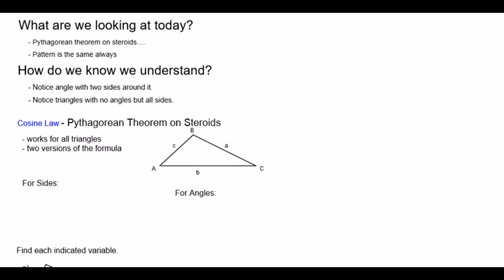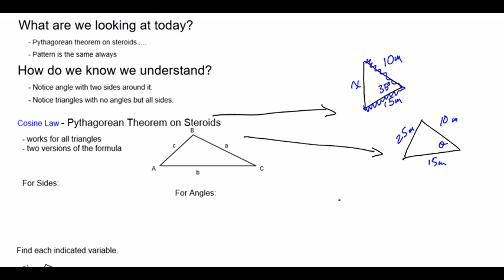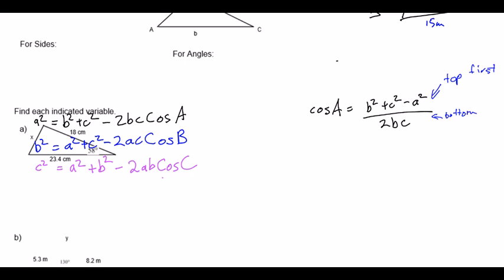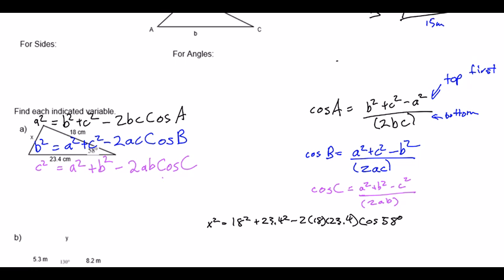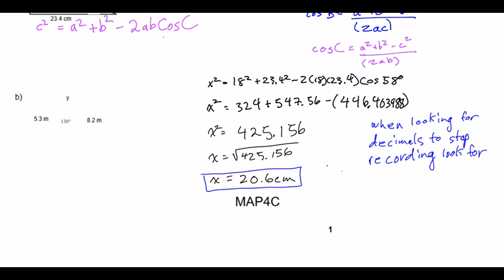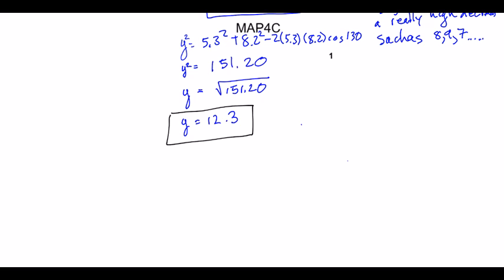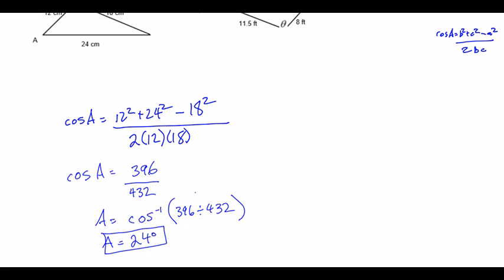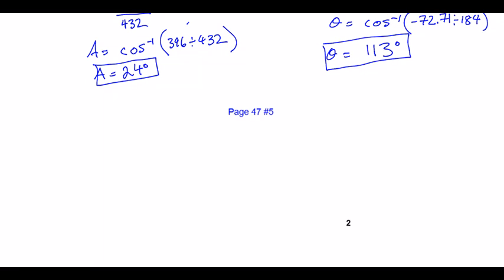MAP4C U1 8 Cosine Law a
How to compute angles and sides using the cosine law for acute and obtuse triangles.